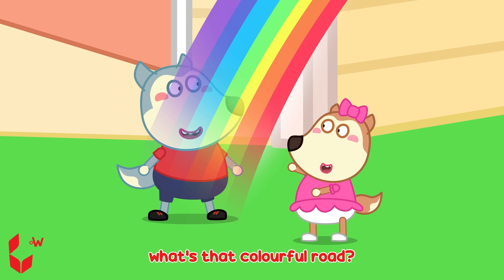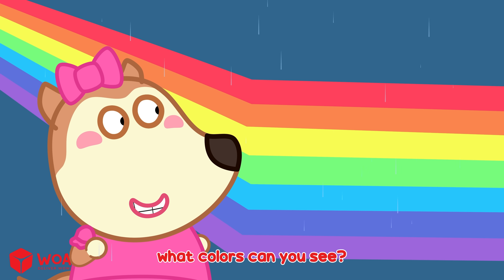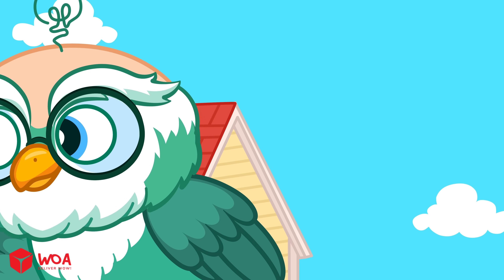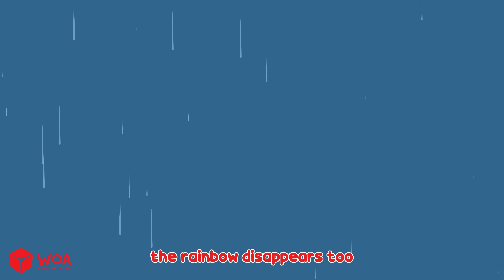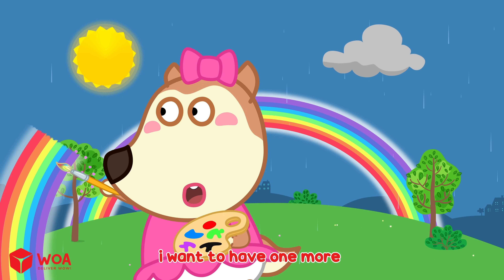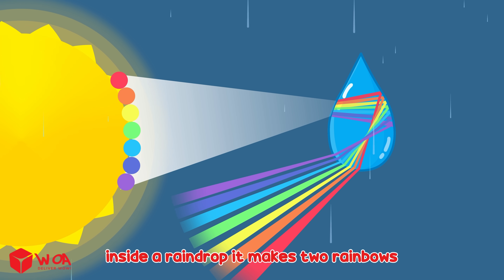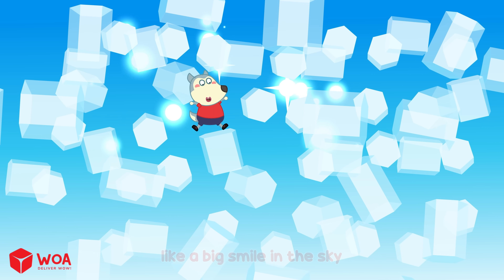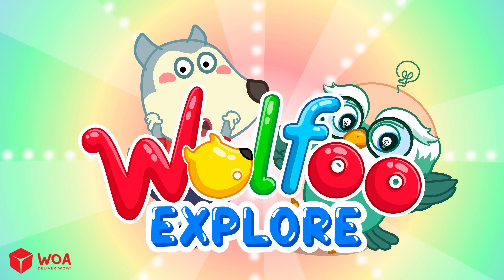Where Do Rainbows Come From? 🔍 Wolfoo Explore | Wolfoo New Episodes 2025 | Kids Cartoon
Let’s explore the magical world of rainbows with Wolfoo and Professor Hoot! 🌈
After the rain stops, something colorful appears in the sky – but why?
Join Wolfoo as he learns the science behind rainbows!

🌟 Welcome to Wolfoo Explore series – the exciting world of discovery and learning for kids aged 2–8!

♥ About this channel:
Wolfoo Family channel engages children aged from 2 to 8-years-old. Children get to learn good habits, safety tips, colors, numbers, good manners, healthy habits, professions for kids, and more by enjoying our videos!

♥ Best time for your family!
❤️ We always look forward to receiving suggestions from parents so that our content is more complete and valuable for the audience.
All audio and visual content in this channel is owned by SCONNECT.

Wolfoo - Learn, Laugh and Love Together

CREDIT
Producer - Ly Tran
Director - Ninh Bui
Scriptwriter - Phuong Ta, Giang Ly
Artist  - Hoa Nguyen, Thanh Pham, Trang Nguyen
Animator - Ngoc Dong, Tuan Nguyen, Thuong Nguyen, Thien Nguyen, Kieu Nguyen
Compositor - Duc Hoang
Admin: MeiChou